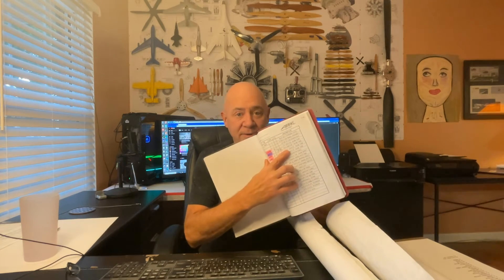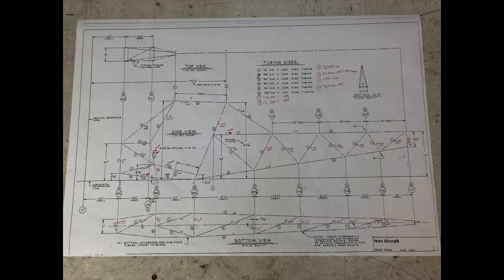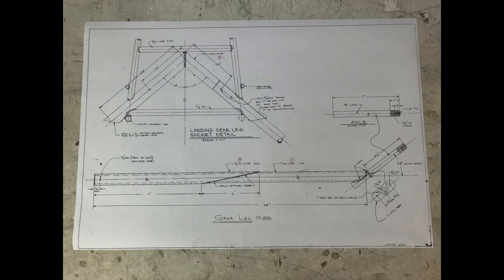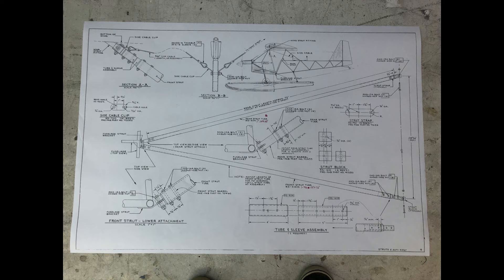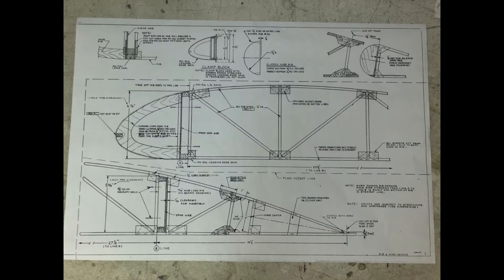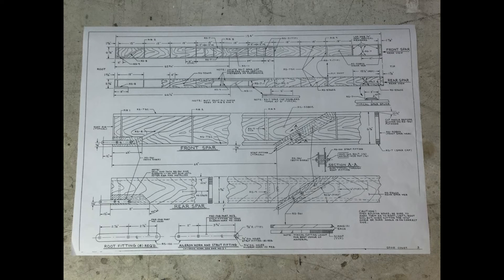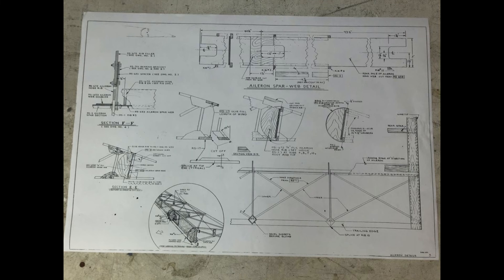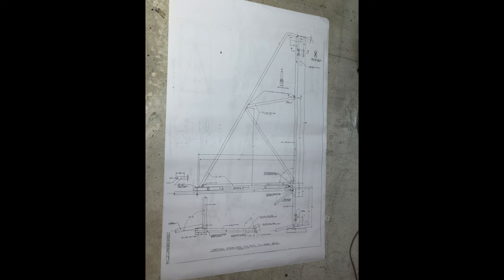AirBike Video Series (Video #2 Drawings) Part 103 Ultralight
This is video one of a series covering-
1. Drawings- This Video (Shared with permission from Jordan Lake Aero.)
2. Welder
3. Airframe
4. Battery
5. Controls
6. Engine
7. Exhaust System
8. Firewall
9. Fuel System
10. Fuselage
11. Landing Gear
12. Hinges
13. H-Stab
14. Instrument Panel
15. Prop
16. Struts
17. Test Welds
18. V-Stab
19. Wings
20. Wiring

There will be over-
Pictures- 1153
Videos- 145

This is the ISON AirBike/Team AirBike/Jordan Lake Aero AirBike